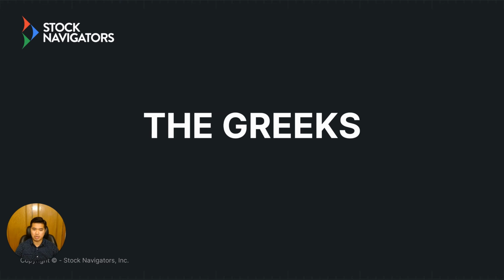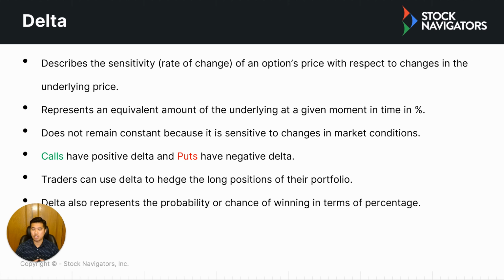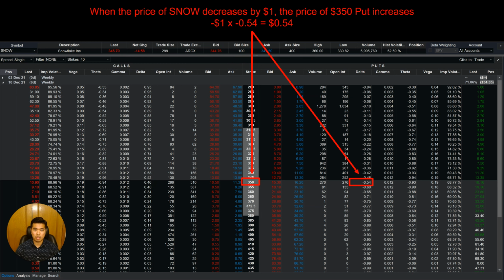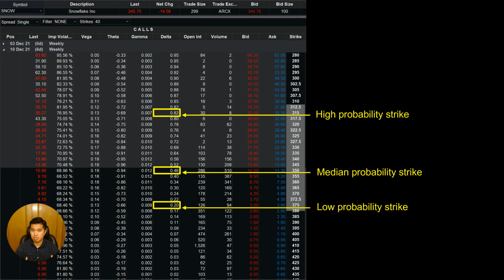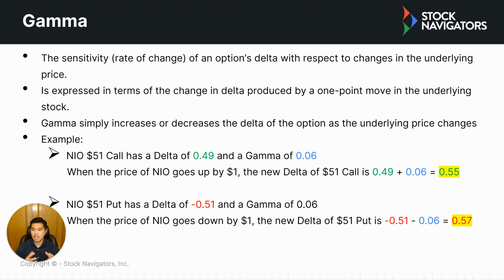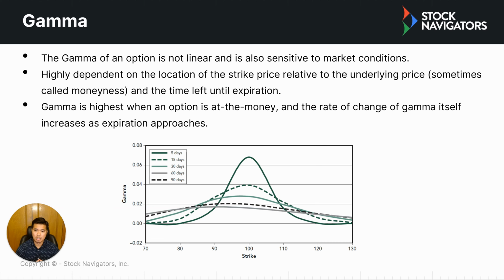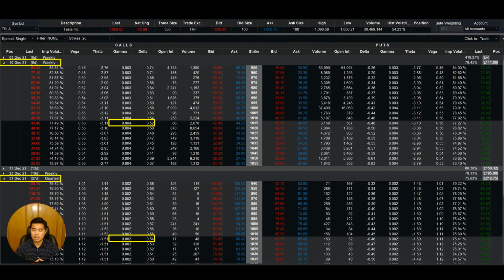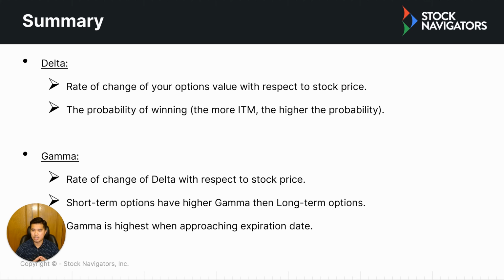What Are the Greek Letters in Options?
Tien's Options Educational tips from December 8, 2021.

Today Tien breaks down the Greek letters in Options and why they are very significant to Options traders!

This is Part 2 of the Options Journey!